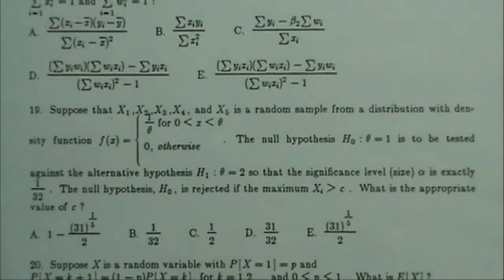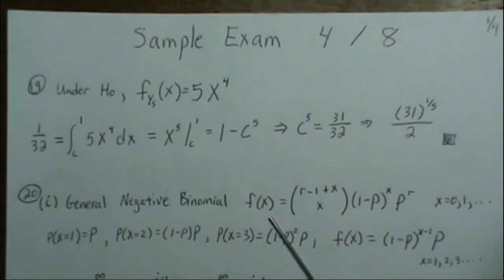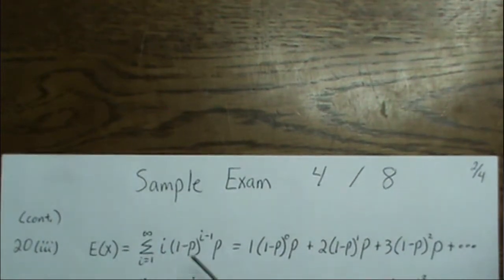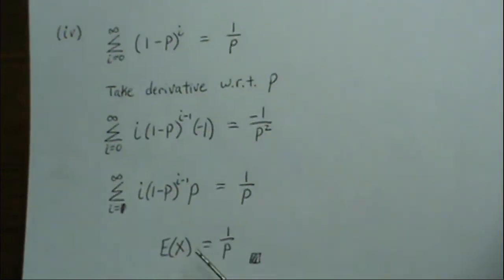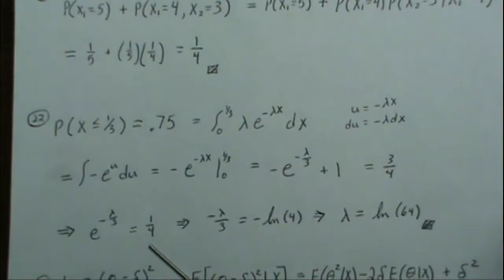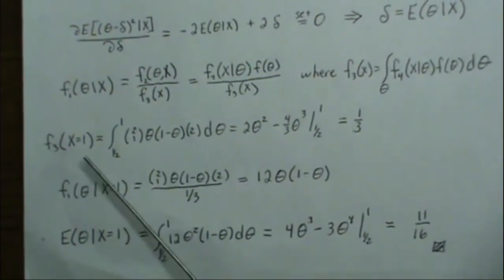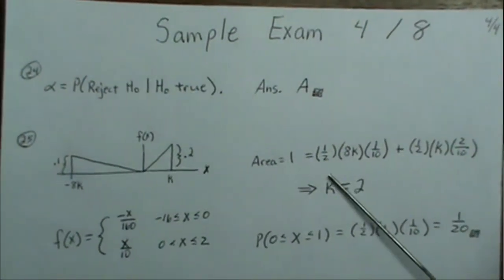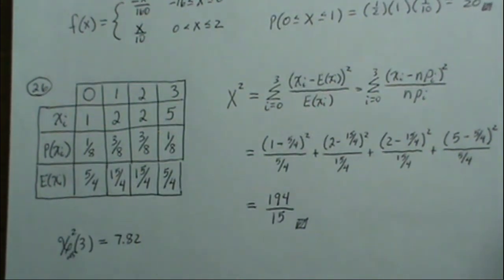Sample Actuary Exams: Prob & Stat Exam 4 of 8 part 3 of 6